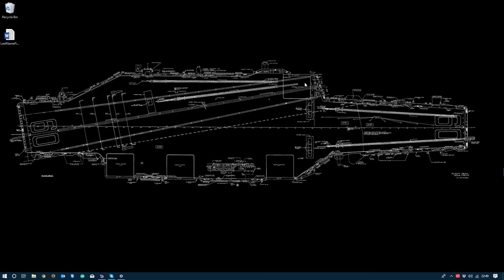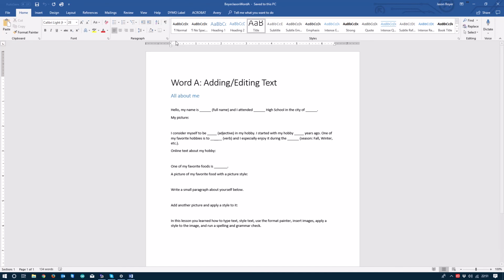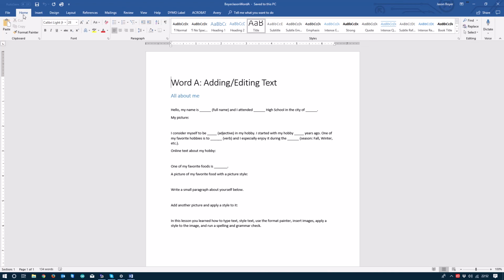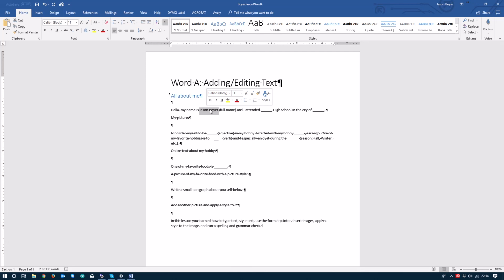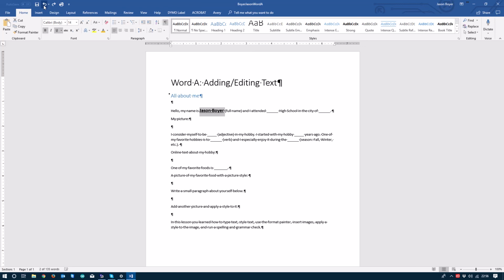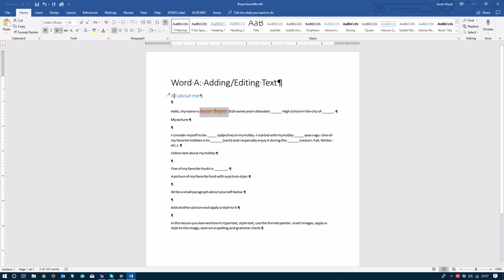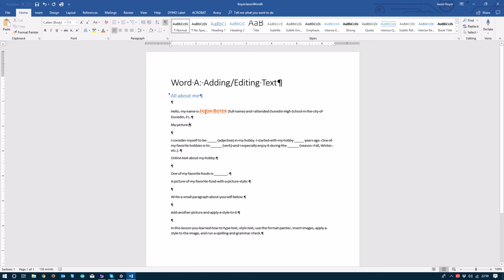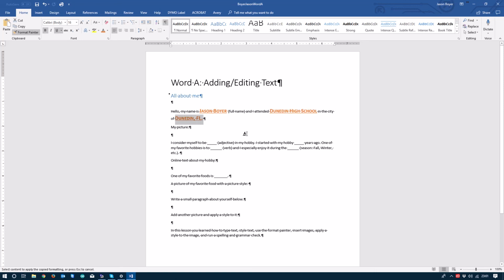Word A, Part 1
This video is part of my IS-15 course at Reedley College. It covers filename conventions used in the course as well the following topics in Microsoft Word:
1. Basics of the Microsoft interface
2. Different methods to change the size of font used on a text selection, as well as other style elements
3. Undo/Redo (Ctrl-Z, Ctrl-Y)
4. Formatting text
5. The format painter